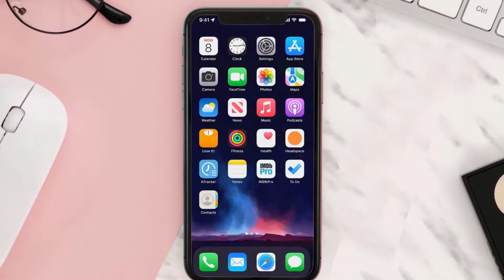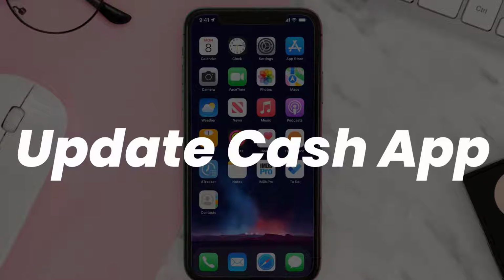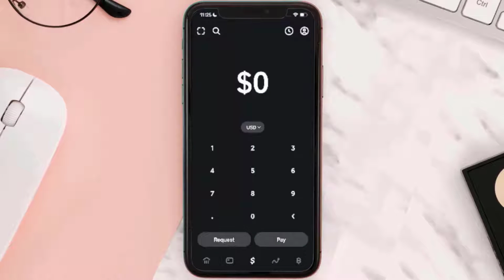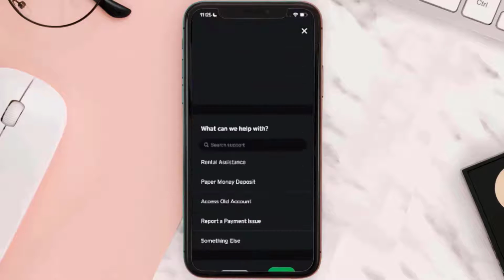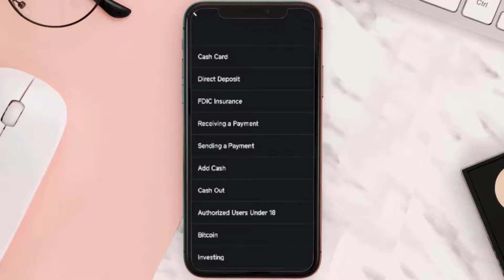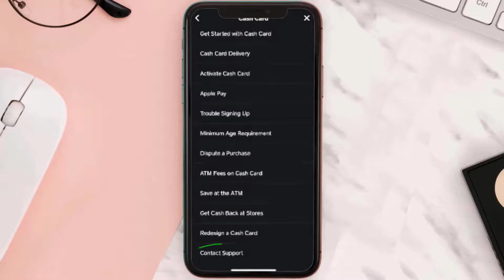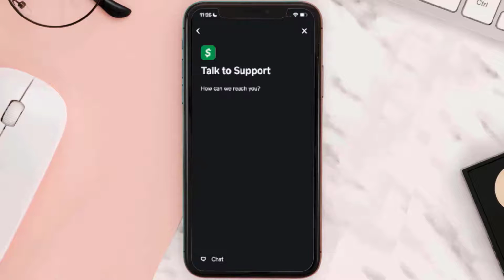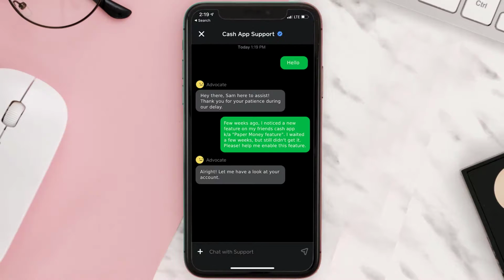How to Get Paper Money Option On Cash App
In this video, I'll show you How to Get Paper Money Option On Cash App. This is the easiest and fastest way to Get Paper Money Option On Cash App. Make sure you watch until the end of this video to find out How to Get Paper Money Option On Cash App on Android and iPhone. These methods work on Android as well as iOS 11, iOS 12, iOS 13 and iOS 15. Hope you enjoy!

Video Parts:
00:00 Intro: How to Get Paper Money Option On Cash App
00:07 Enabling Cash App Paper Money Feature
00:42 Outro: Conclusion

Topics Covered:
Bytes Media
how to
why doesn't my cash app have the paper money option
how to get cash app barcode to load money
how to add physical cash to cash app
add cash to cash app at store
how to add money to cash app without debit card
cash app paper money deposit limit
how to put money on cash app card at atm
where can i add money to my cash app for free
cash app
why don't i have the paper money option on cash app
ios
app
tutorials